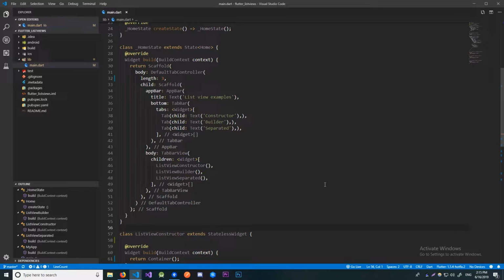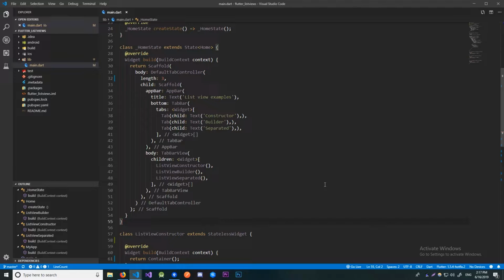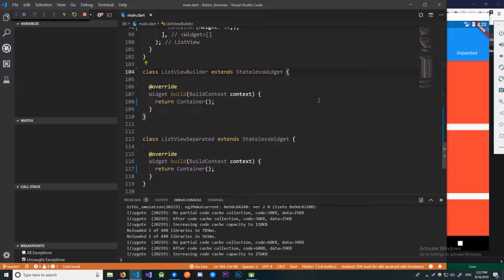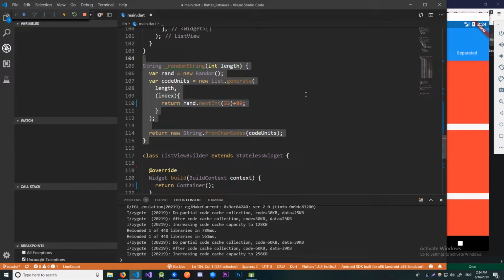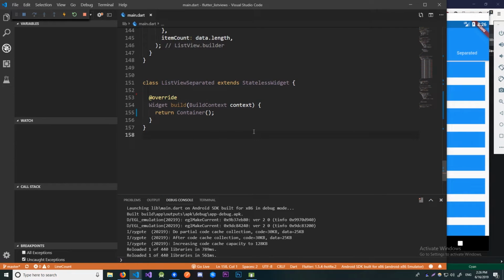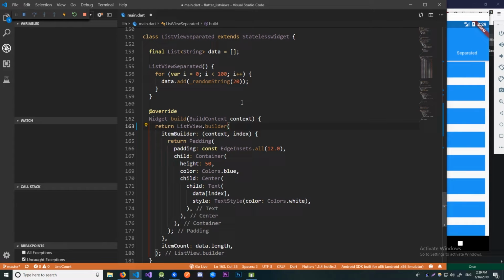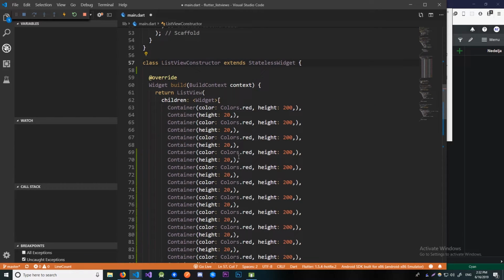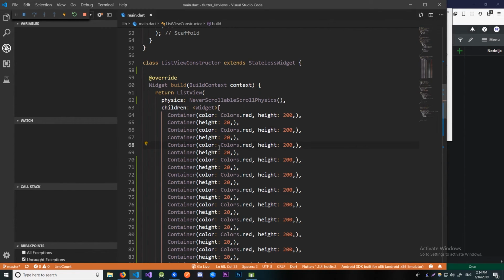How to display Lists in Flutter